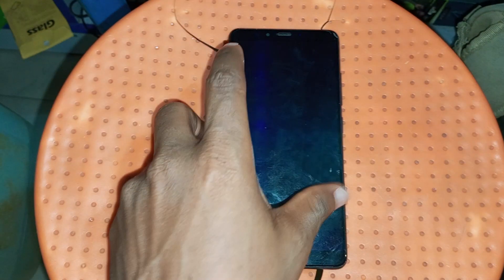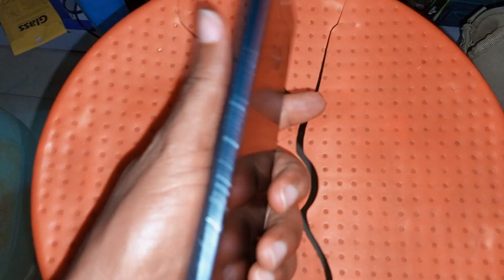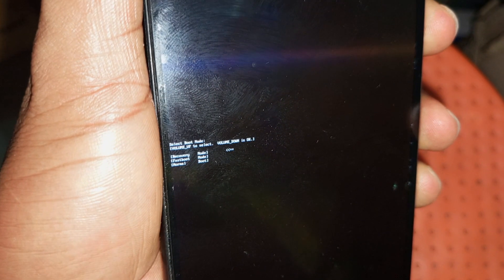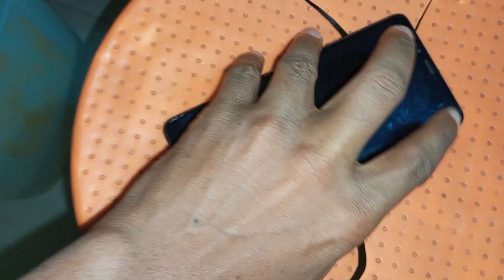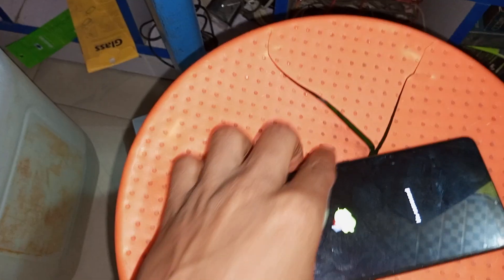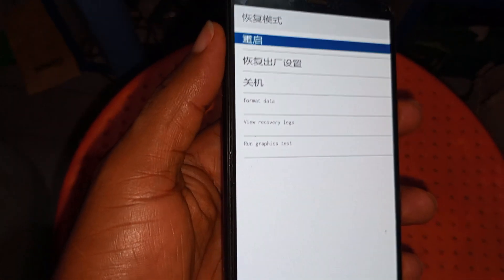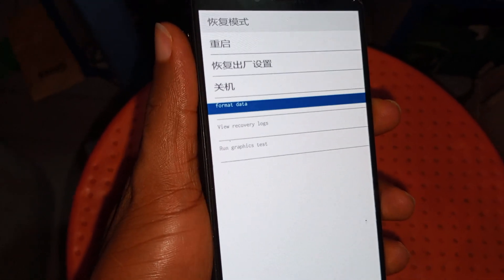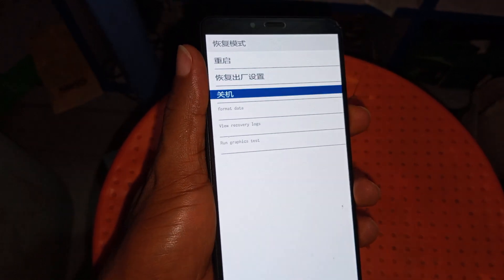How To Hard Reset Gionee M7L | Unlock Any Gionee Device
Brain Tech in this video, will guide you on how you can hard reset Gionee M7L if you forget the device password or pattern.